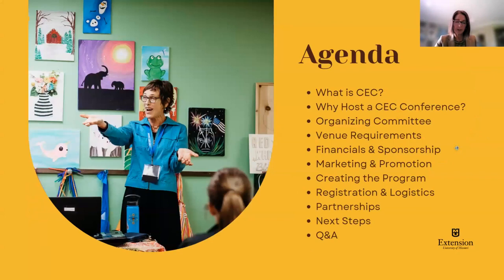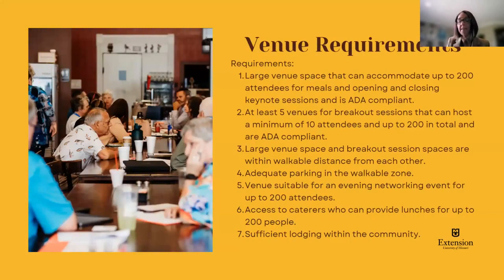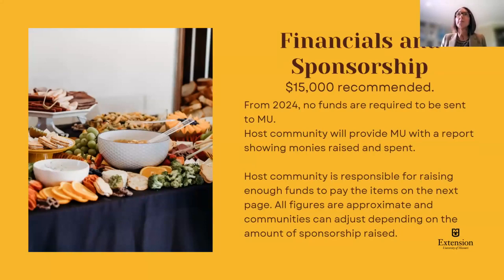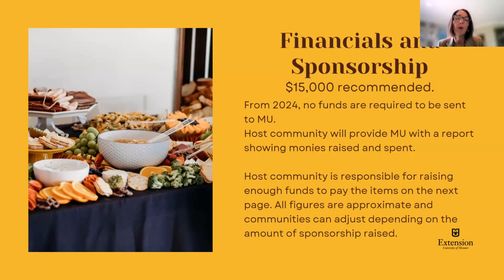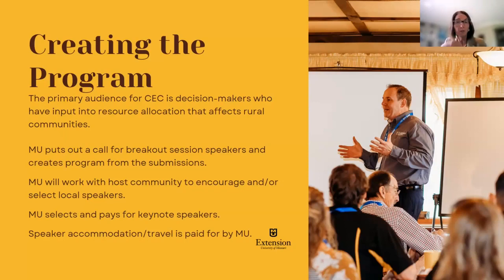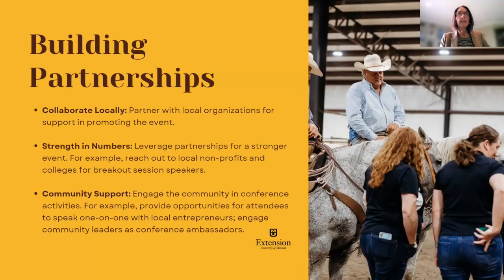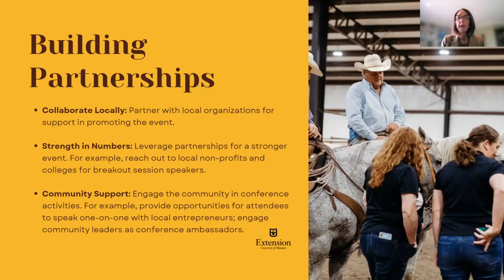Hosting a Connecting Entrepreneurial Communities Conference: Benefits, Planning, and Impact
Welcome to our educational video on hosting a Connecting Entrepreneurial Communities (CEC) conference!

In this video, Annette Kendall, Assistant Extension Professor at the University of Missouri, and Michael Krauch, North East Regional Director for University of Missouri Extension, discuss the benefits, planning process, and long-term impact of hosting a CEC conference.

Key Topics Covered:
1. Benefits to Communities:
Economic growth through entrepreneurship.
Increased local revenue during and after the conference.
Enhanced community visibility and long-term engagement.
2. Planning and Logistics:
Importance of a local organizing committee.
Financial responsibilities and funding strategies.
Selecting suitable venues and ensuring accessibility.
3. Program Highlights:
Integrating local culture and unique community aspects.
Networking opportunities and fostering connections among attendees.
Detailed breakout sessions and keynote speakers focusing on best practices in entrepreneurship.